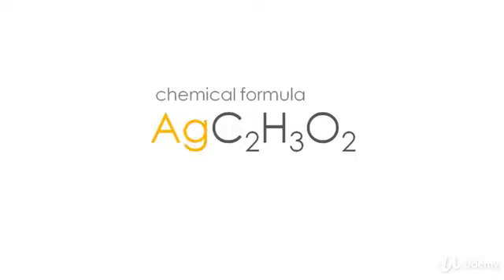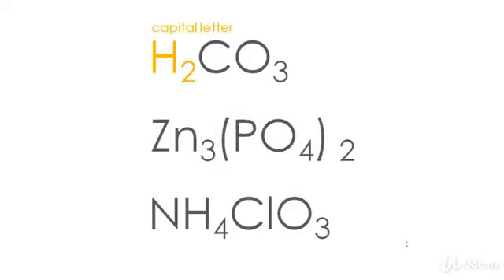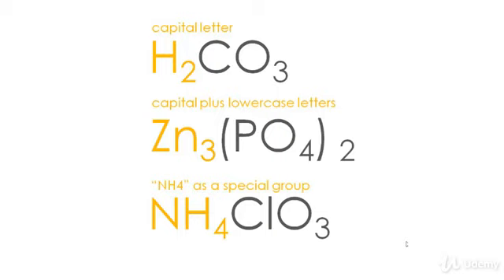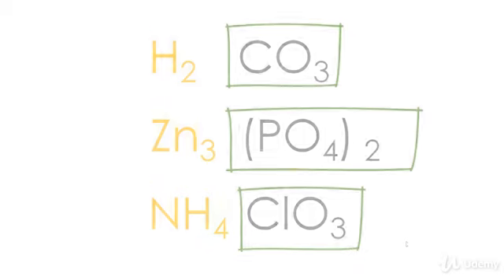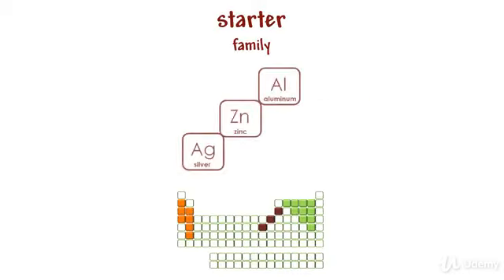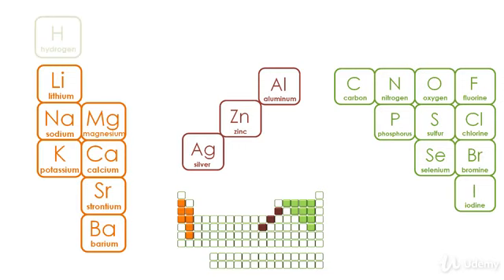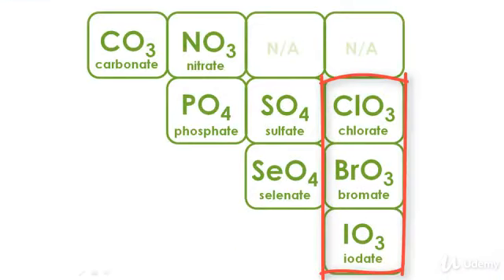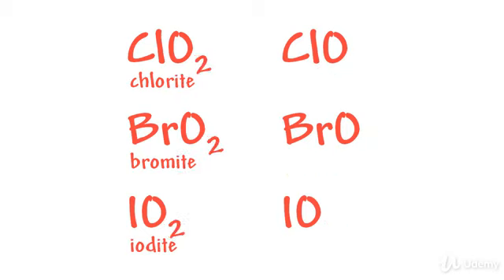Lesson 12 REVIEW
Purpose: To review Lessons 1-11

Instructions: Memorize all left side elements and the ammonium left side group. Memorize all right side elements and element groups